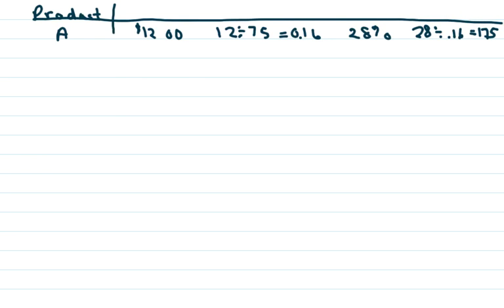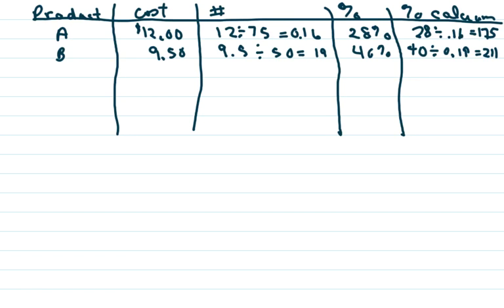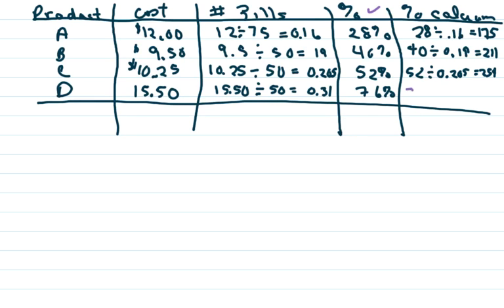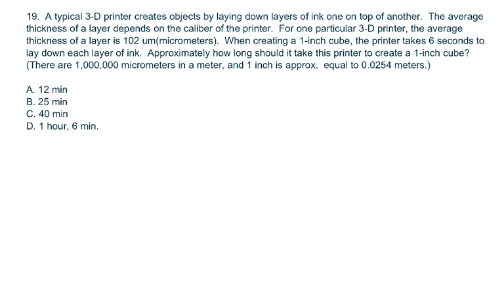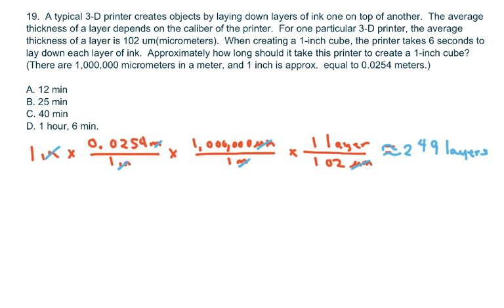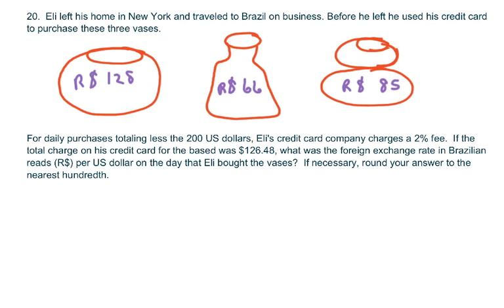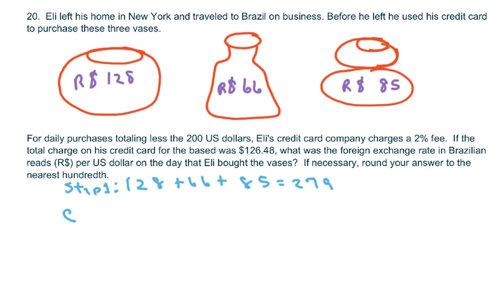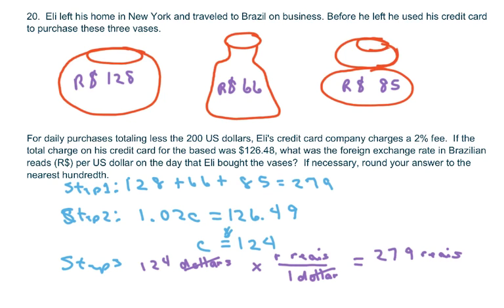SAT Practice. Rates, Ratios, Proportions, Percentages. Hard #2